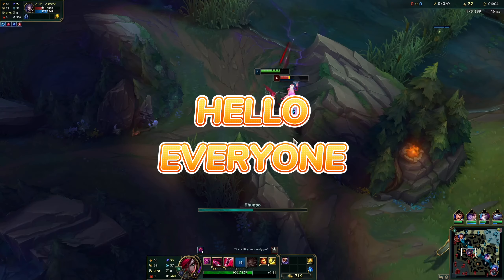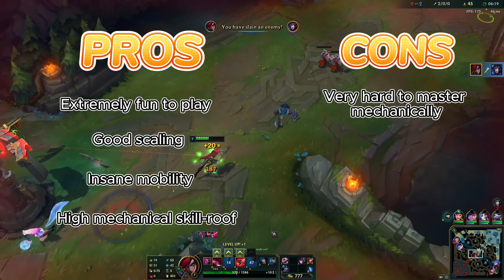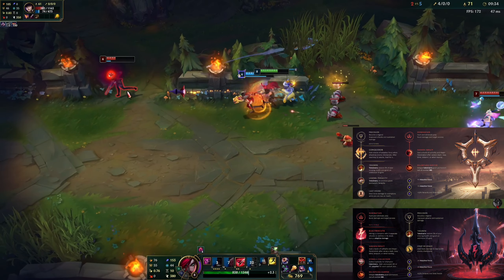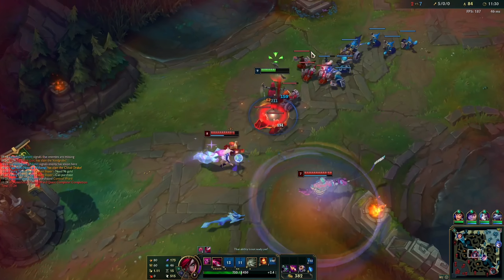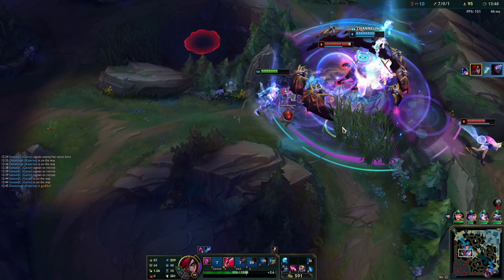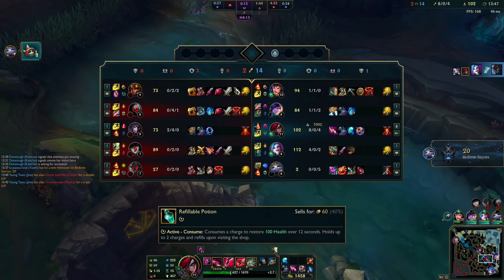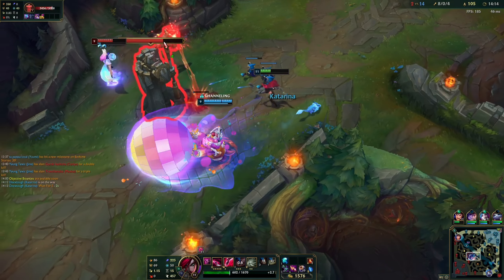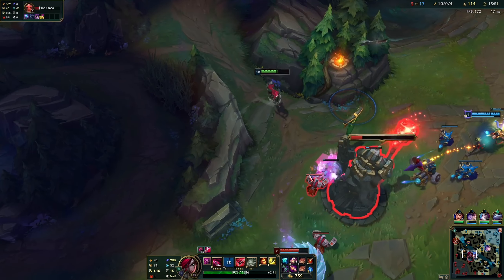Full AP Katarina Mid Lane Season 14 Guide - Guide Of League Of Legends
Hello Everyone!! This is a Full AP Katarina Mid Lane Season 14 Guide Video. In this video, I wanted to provide you with a brief overview of Full AP Katarina Mid Lane Season 14 Guide. If you're new to the game or have never played Full AP Katarina Mid Lane Season 14 Guide before, this video will give you basic information to get started. I'll share more advanced strategies in future videos.